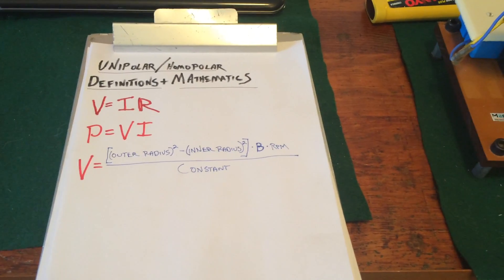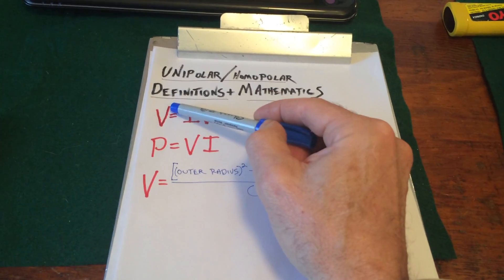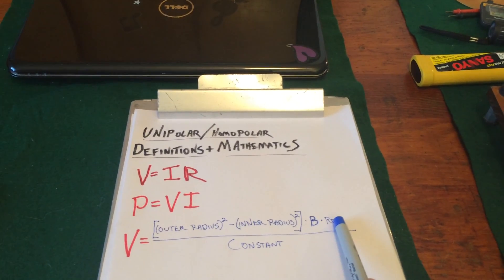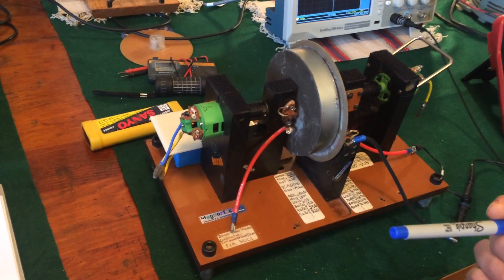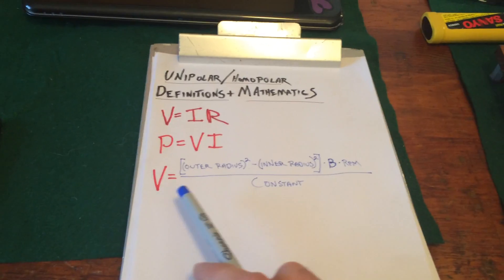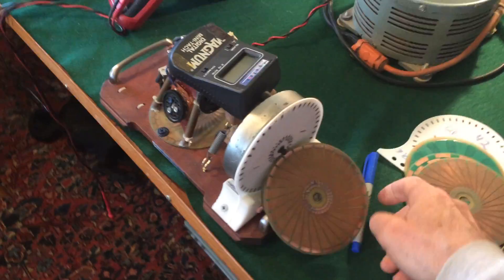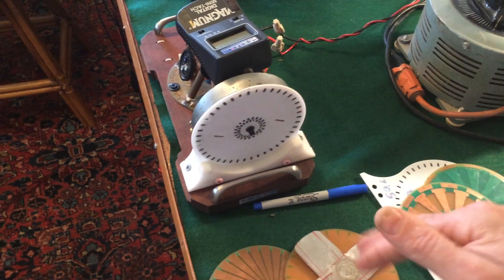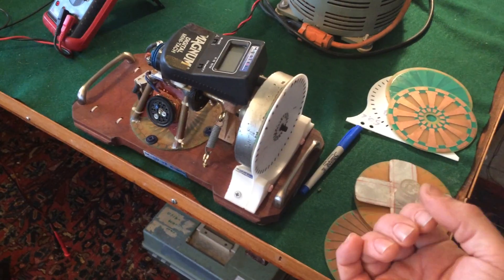homopolar/unipolar math 2 amps+power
Here I explain the mathematical calculations for the current "I" and the power "P" in homopolar and unipolar generators.  Typical operational machines have a very low electrical resistance "R".  The use of solid metal disks or cylanders as inductors in these machines means a very low resistance and a potential current that is easily thousands of amperes.  The need for brushes capable of carrying that current becomes appearant for any machine worthy of current, power and efficiency testing.  The current levels of these machines is legendary with known and built machines capable of  producing pulses of current as high as one million amperes.  This requires a cable for a wire with a cross sectional area of around 1sq ft to carry this current.  Therefore, I am developing a machine which will take advantage of this high energy density, but will cycle the current back and forth between two counter rotating disks and thus will multiply voltage many many times while bringing the current levels down to a manageable and balanced level to what then could be a power source that is readily useable.